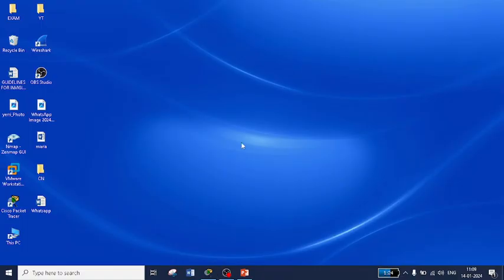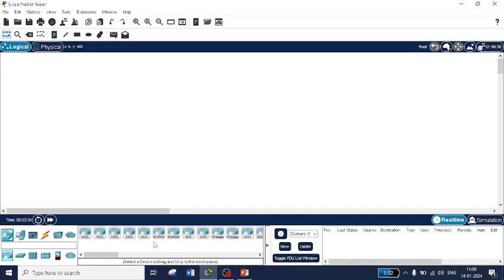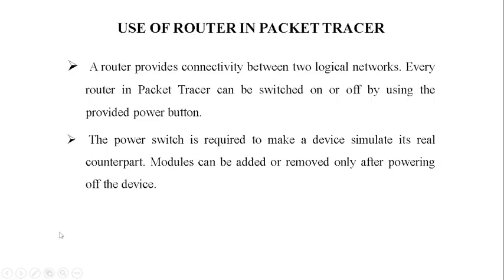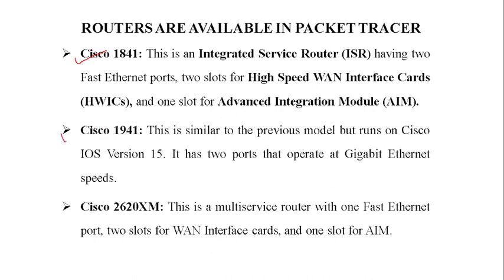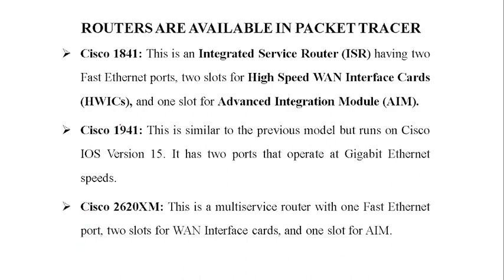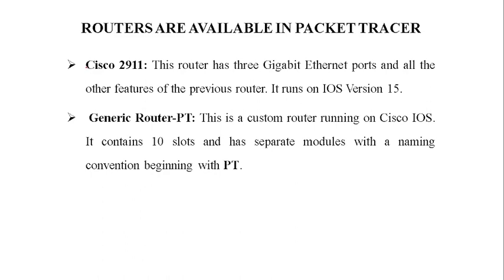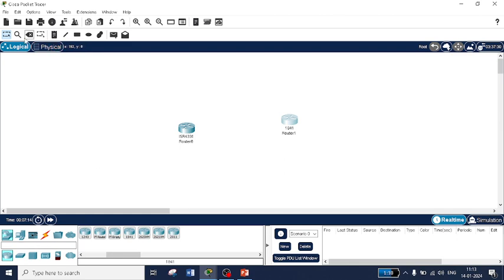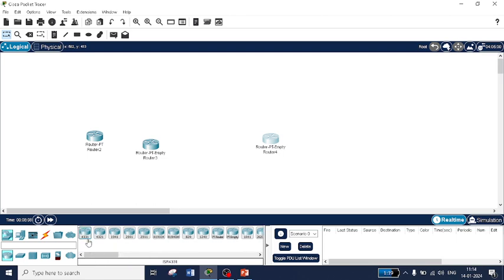TYPES OF ROUTERS IN CISCO PACKET TRACER